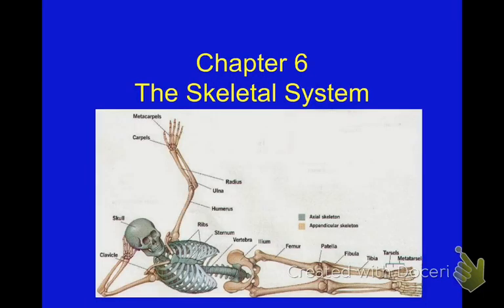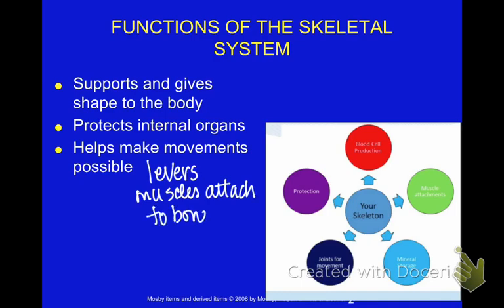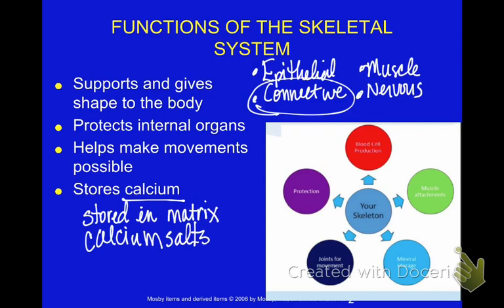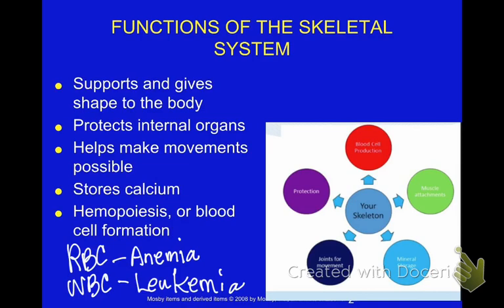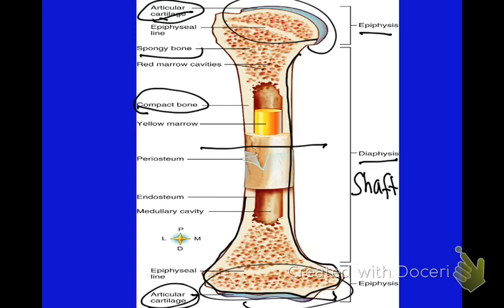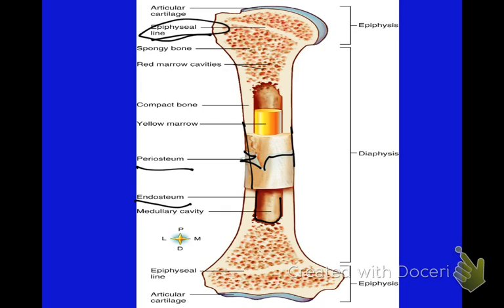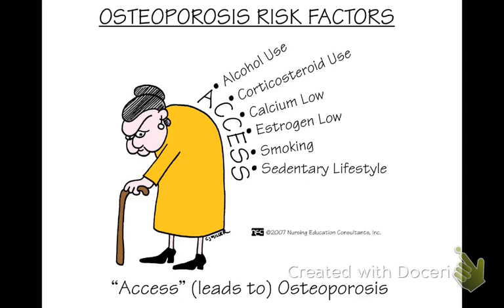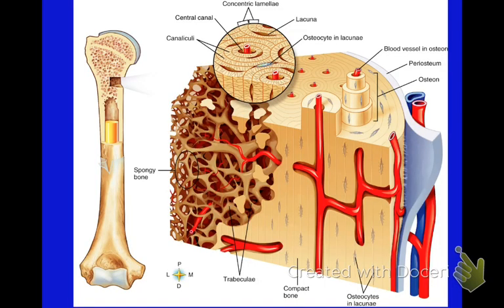Skeletal System Functions, Macroscopic and Microscopic Structures Lecture 2018